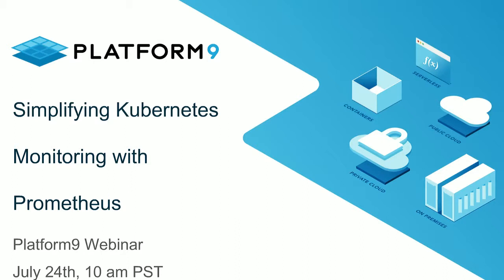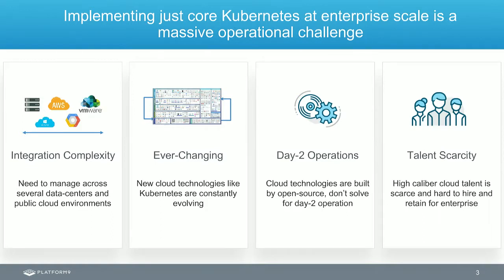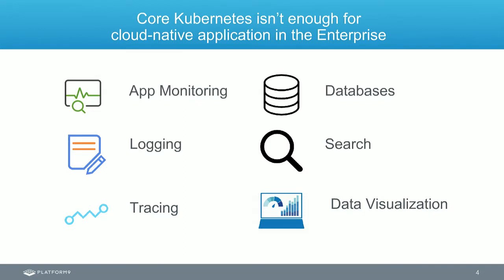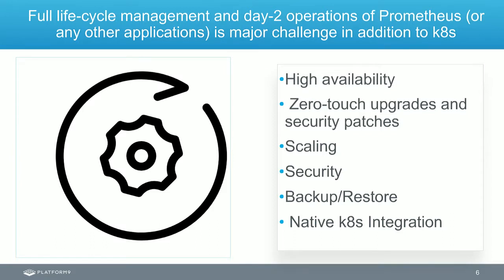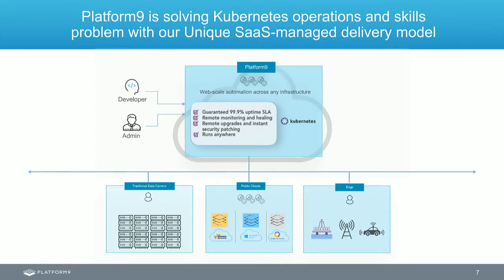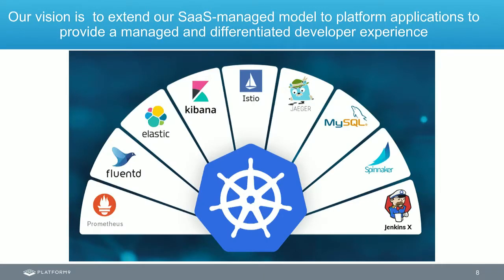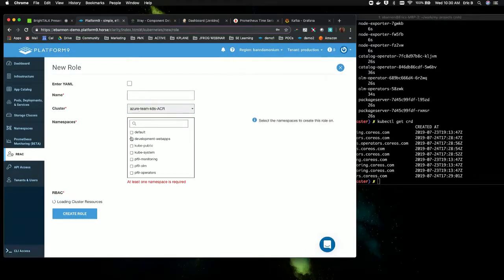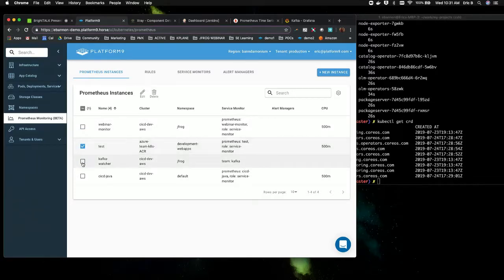Simplifying Kubernetes Monitoring with Prometheus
Prometheus is the top open source monitoring tool for Kubernetes applications, but it's difficult to use in enterprise environments. Join us to learn how to easily deploy and run Prometheus monitoring with an automated, fully managed service.

During this webinar you'll:
- Hear about the challenges faced in running Prometheus reliably in enterprise environments (multiple clusters, development teams, locations)
- Learn how to easily deploy, configure, operate, and upgrade Prometheus across multiple Kubernetes clusters, as a multi-tenant service
- See a demo of how to access Prometheus monitoring on a self-service basis
- Learn how this approach can be extended to Istio, EFK and other Kubernetes applications
- Learn about this exciting new approach from Kamesh Pemmaraju, Head of Product Marketing and Eric Bannon, Senior Product Manager at Platform9.

*Top Tips for Monitoring*
- Monitor your infrastructure: Collect metrics about infrastructure availability, virtualization contention, capacity and performance.
- Check your logs: You can’t do everything with logs (they’re not useful for real-time monitoring, for example), but they are an important source of visibility into containerized software stacks, especially because they can help you follow what happened in transient infrastructure.
- Use APM: APM tools, too, won’t solve all your Kubernetes monitoring challenges. But they can help you to determine where issues exist, who the issues impact and what the root cause is.

*Kubernetes monitoring best practices*
- Need a dedicated team: First, make sure you have a team that “owns” Kubernetes monitoring. Even if that is not their sole responsibility, it needs to be clear who should be monitoring the cluster (or clusters), and who responds when something goes wrong.
- Be user-focused, not CPU-focused: Your end-goal in monitoring should always be to keep users happy, not keep computers happy. Granted, happy computers typically lead to happy users, but remember that user satisfaction is the end-goal.
- Integrate your tools: Because Kubernetes monitoring involves so many layers, you can’t try to collect or analyze all of your metrics with just one tool. You’ll instead need a series of tools, which should integrate well with each other to give you full visibility.